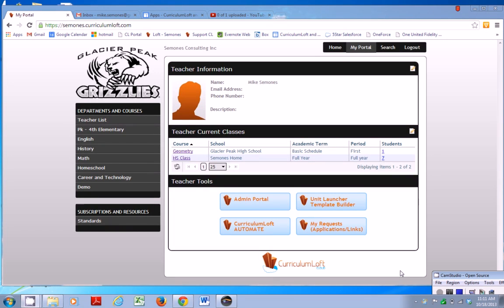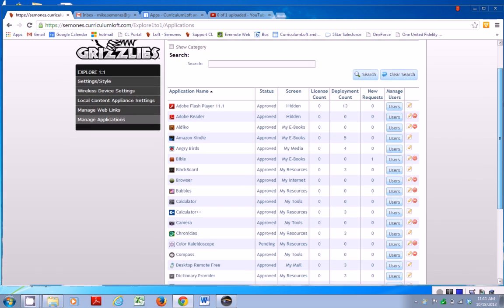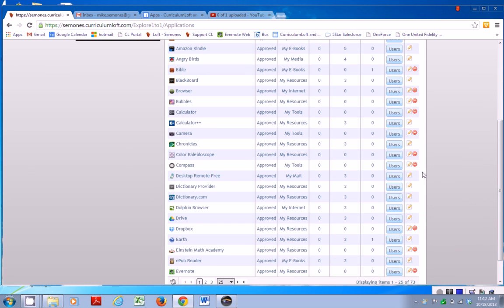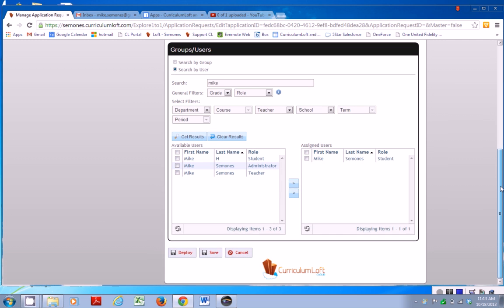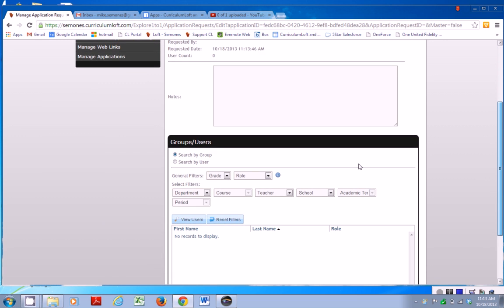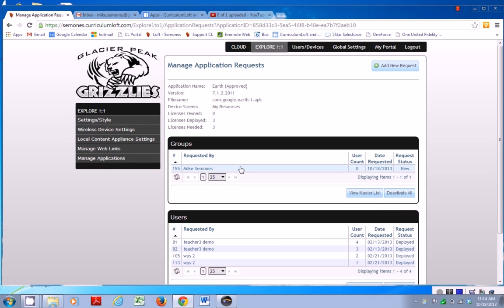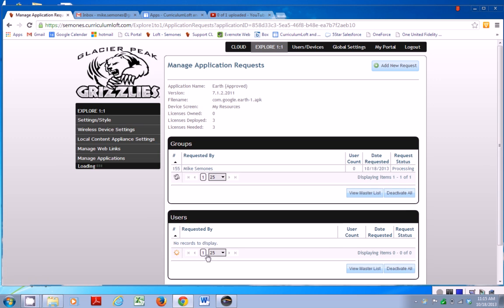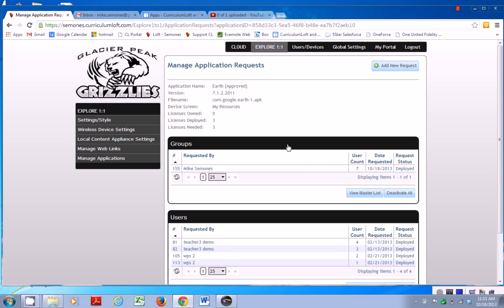How to push out apps to student Kunos